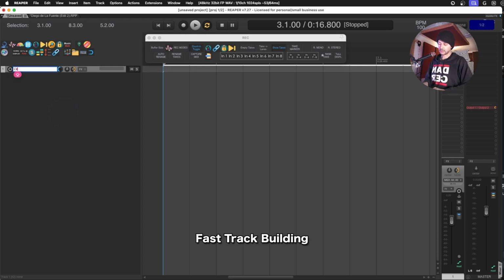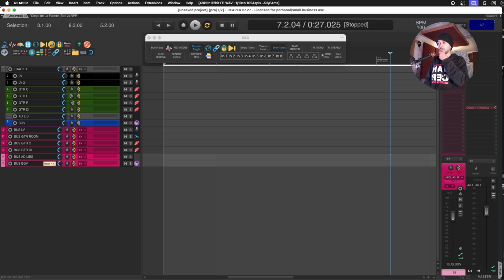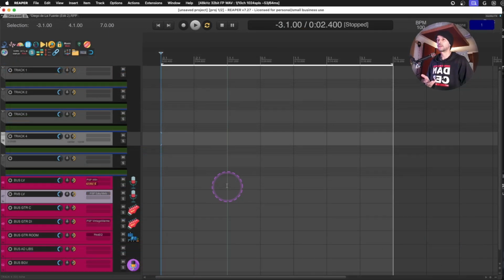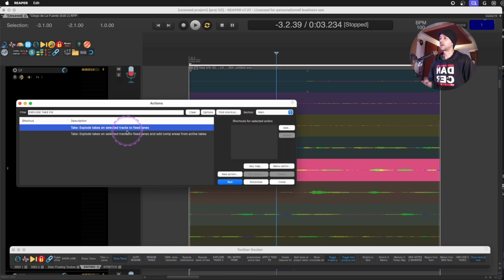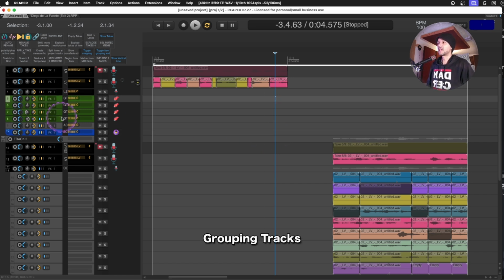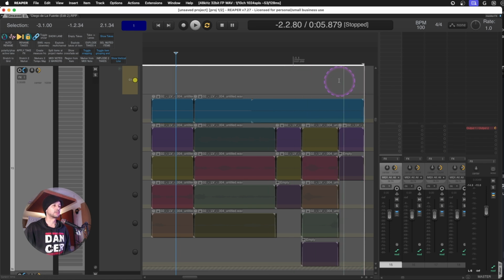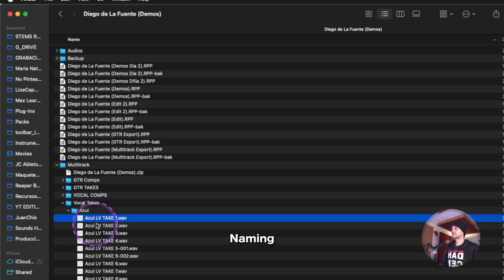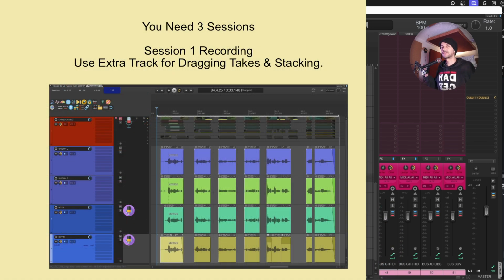How to Record Client Demos in Reaper? Use this Template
Still wondering how to record demos in Reaper?

Actions used in this video:

Xenakios/SWS: Pan selected tracks symmetrically, left to right
- Script: X-Raym_Set selected tracks record input to audio mono 1.lua
- Options: Show all takes (when room)
- Take: Explode takes on selected tracks to fixed lanes
- Take: Explode takes of items across tracks
- Take: Implode items across tracks into takes
- Track lanes: Move items up if possible to minimize lane usage
- Add project markers as take markers into selected items

0:00:00 - Intro
0:01:07 - Clean Session
0:01:24 - Fast Track Building
0:05:18 - Routing Buses
0:09:55 - Recording Lanes & Takes
0:11:03 - Comping into Another Track
0:14:05 - Explode Across Tracks
0:17:33 - Grouping Tracks
0:19:05 - Exporting Multitrack
0:22:50 - Rendering
0:25:48 - Naming
0:28:46 - Save Time